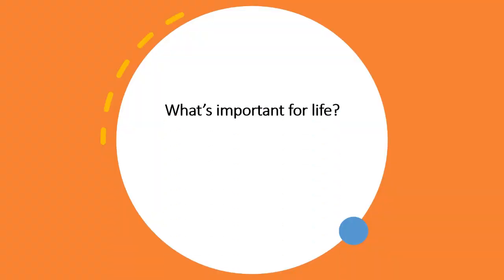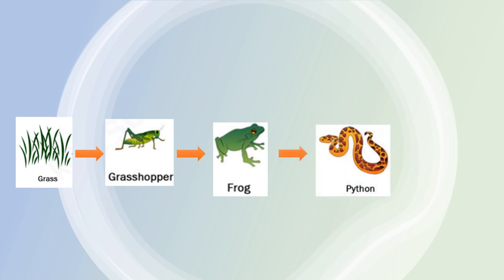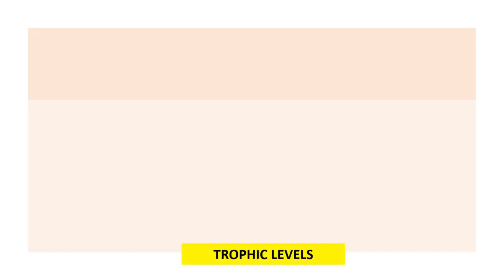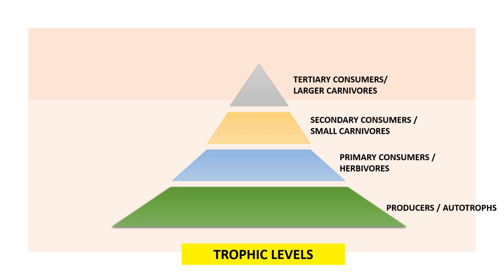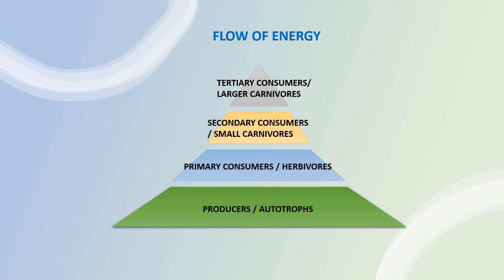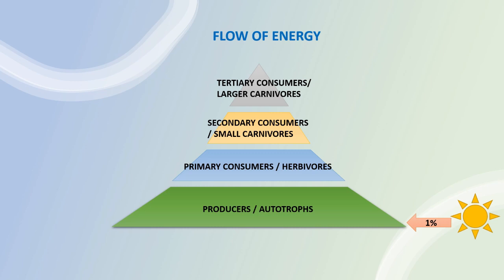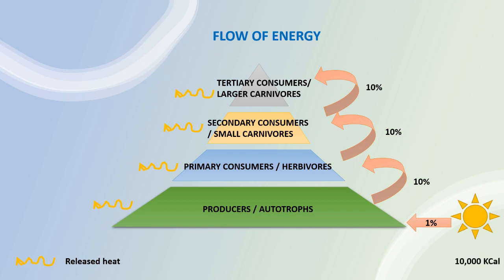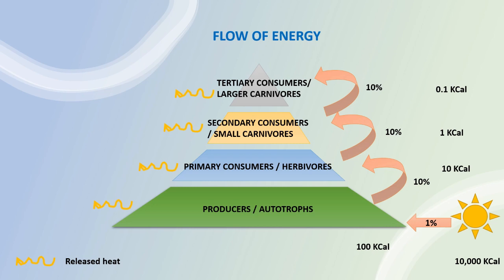Food Chain Part 1 by Prerna Gautam